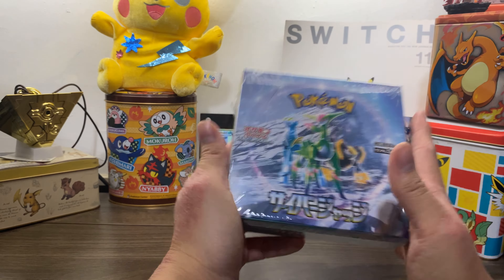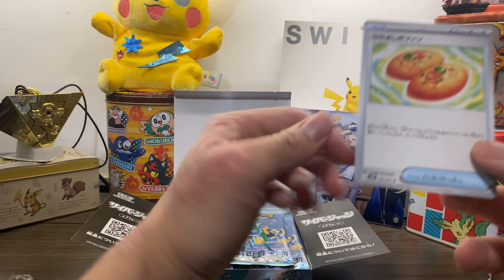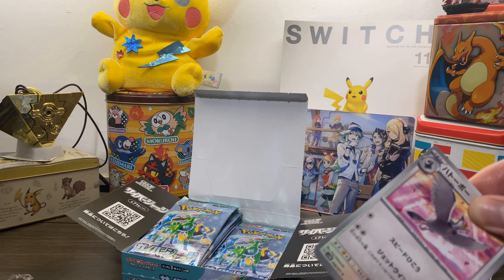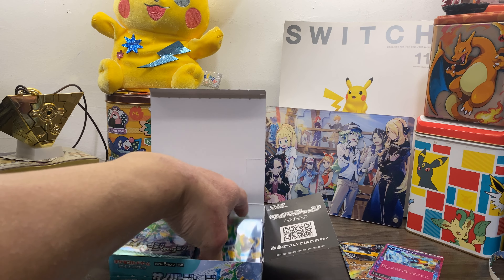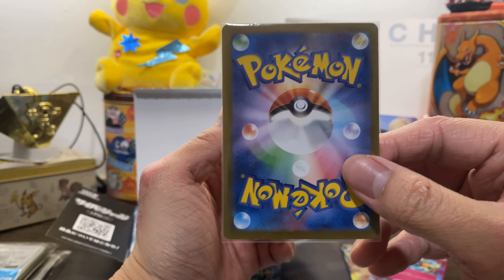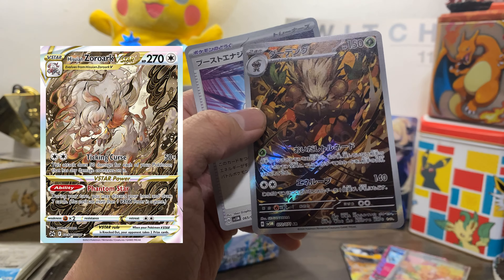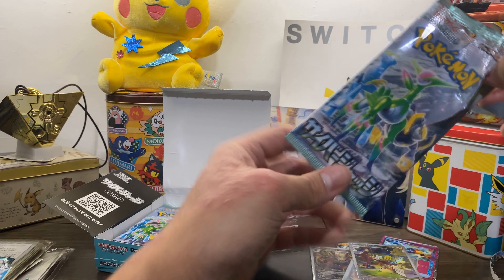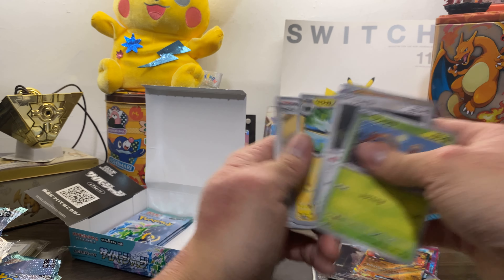FINALLY GOT A HIT! Pokemon Cyber Judge Unboxing!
THE CURSE IS FINALLY BROKEN! After months of being no SIRs we have FINALLY STRUCK GOLD! Watch on to find out which one I hit!

for shenanigans!